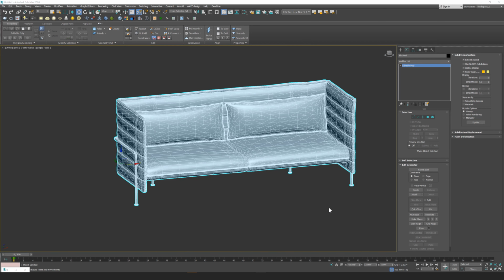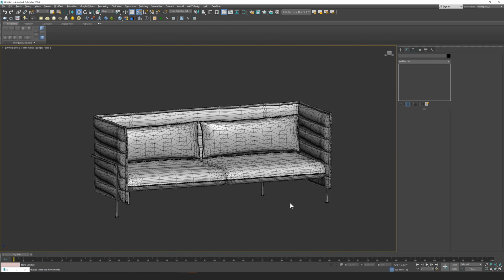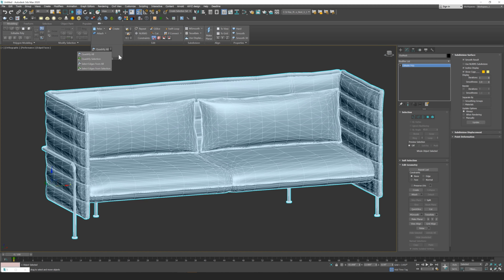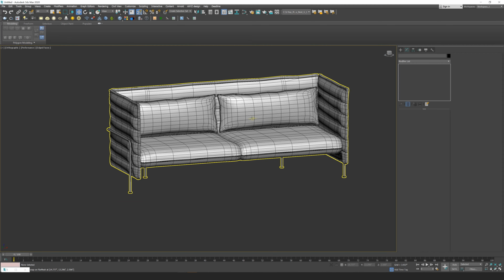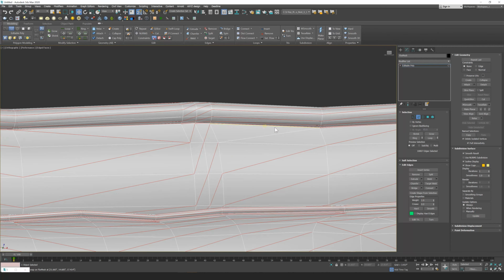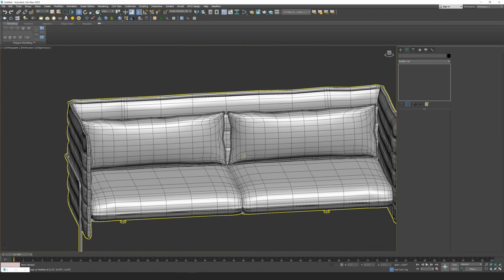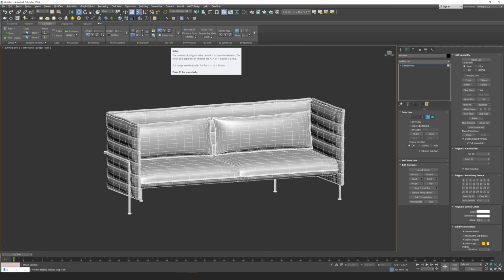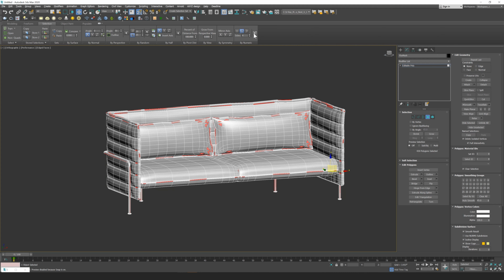Quadrifying Models with 3ds Max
In this video we go over how to quadrify imported models using the Quadrify All tools.

ari.school